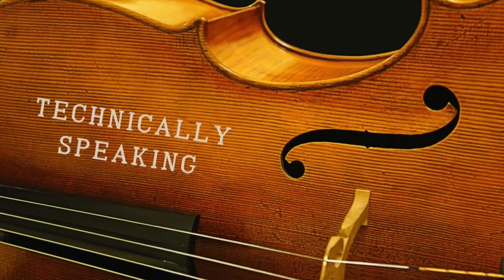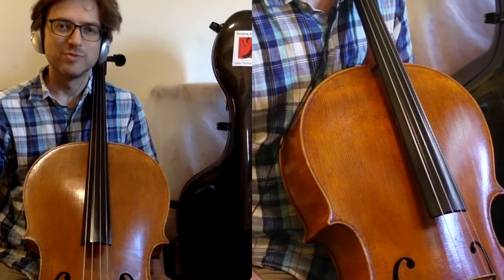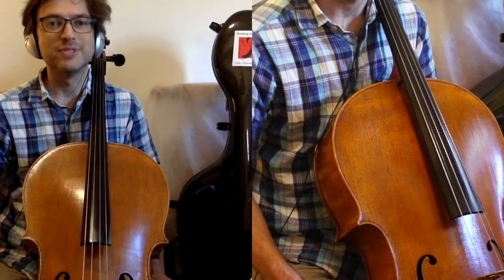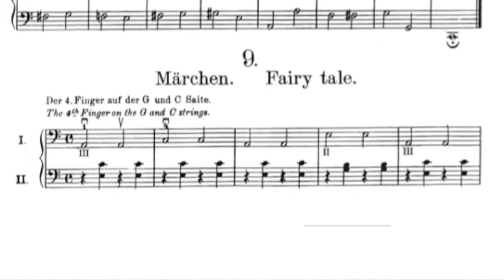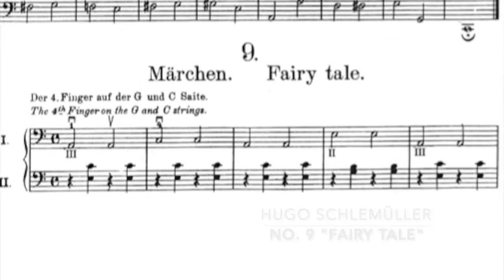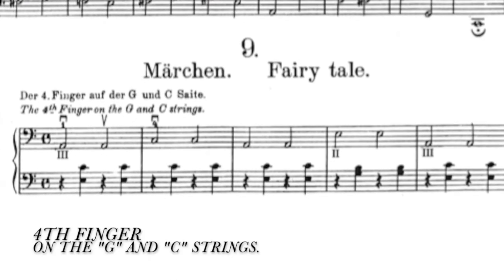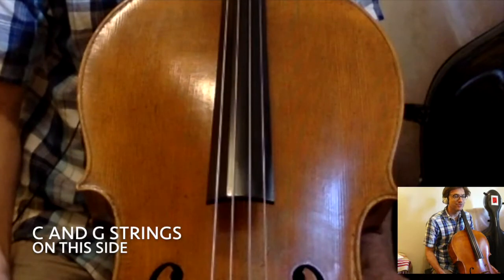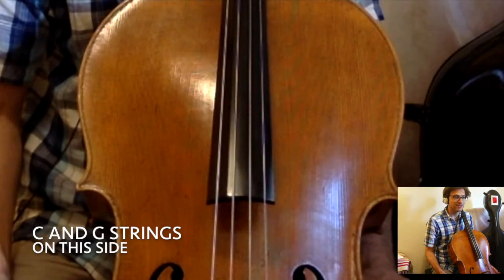Vlog #34 Traveling Cello's: Technically Speaking No. 9 "Fairy Tale"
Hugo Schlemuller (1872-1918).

"First Pieces for the Young Cellist" op. 19

No. 9 "Fairy Tale"

If you listened to the end of the video, you will be searching for the link to my SPECIAL unlisted video.

Thanks for clicking and watching!

In the forthcoming video, I play No. 9 "Fairy Tale", in my own arrangement for one cello.